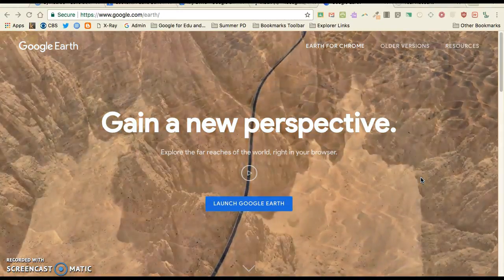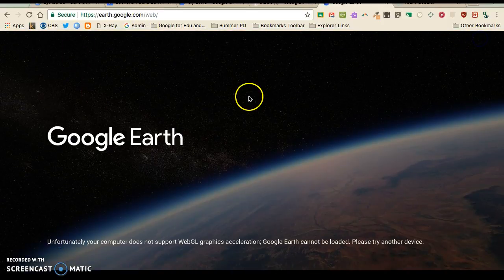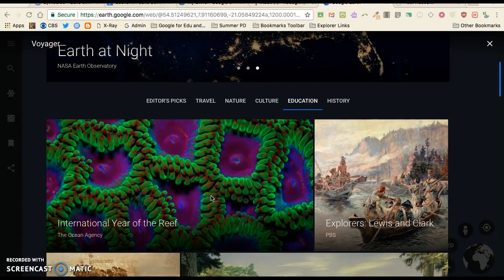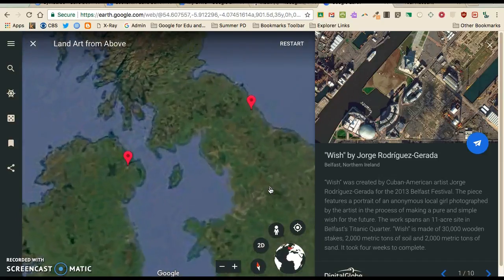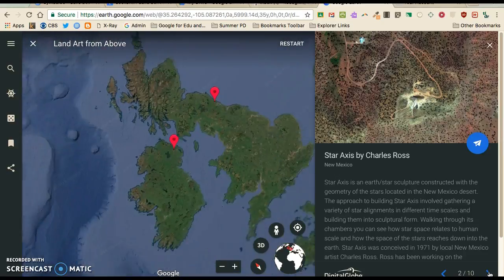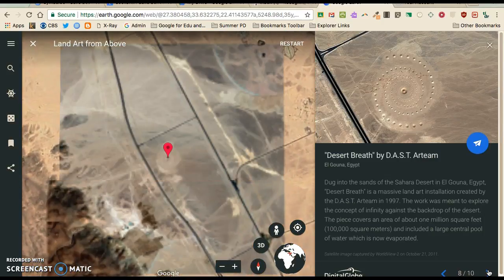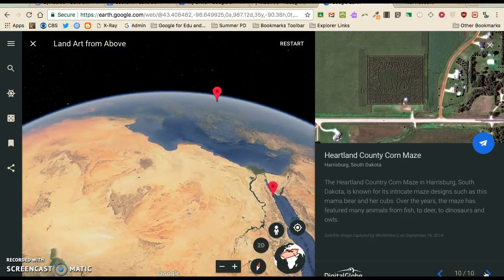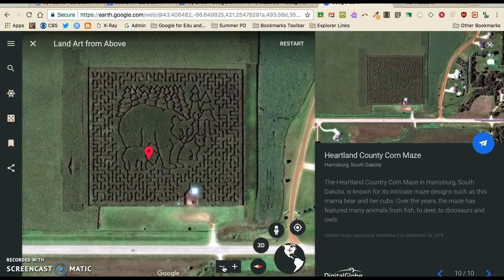Google Earth Web Version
How to use Google Earth voyager in the web version